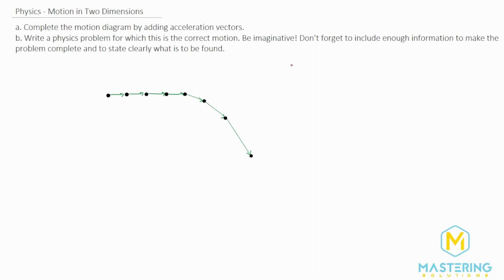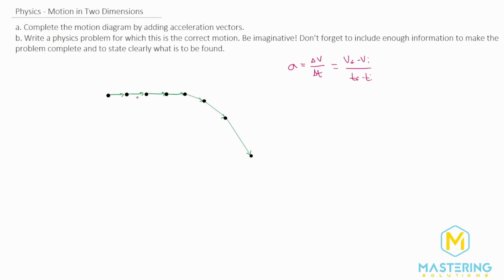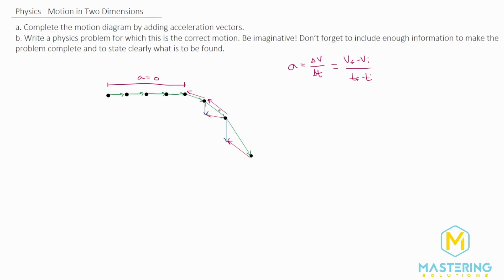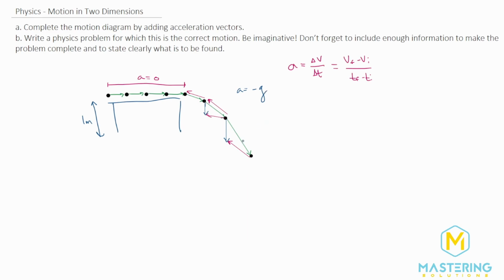3.23 Mastering Physics Solution-"a. Complete the motion diagram by adding acceleration vectors. b.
Mastering Physics Video Solution for problem #3.23 "Problems 23 and 24 show partial motion diagrams. For each:
a. Complete the motion diagram by adding acceleration vectors.
b. Write a physics problem for which this is the correct motion. Be imaginative! Don’t forget to include enough information to make the problem complete and to state clearly what is to be found."

Physics Chapter 3 Vectors and Motion in Two Dimensions problem walk-through.